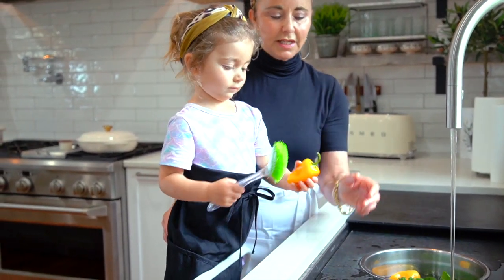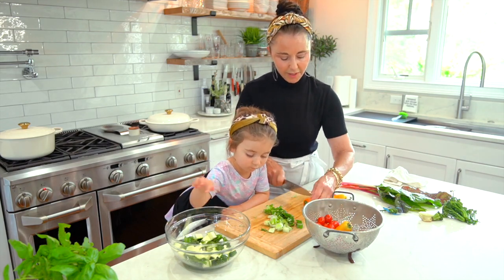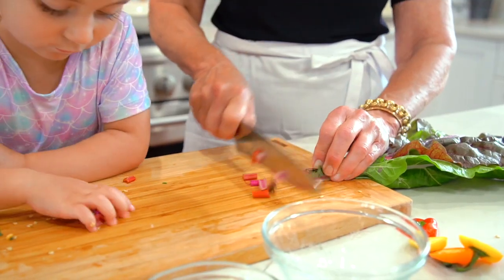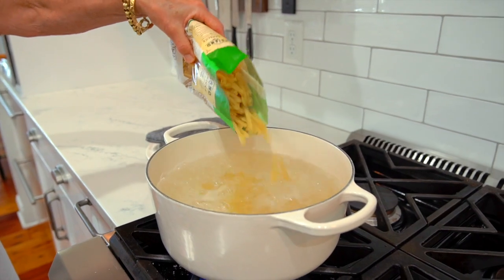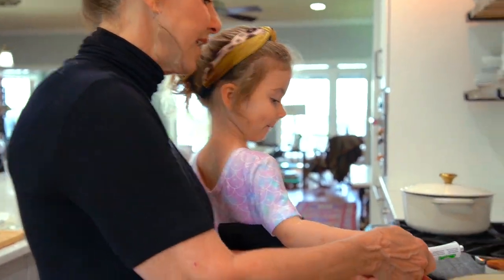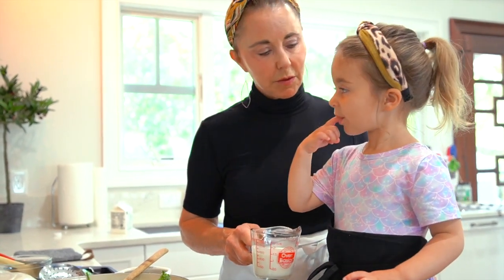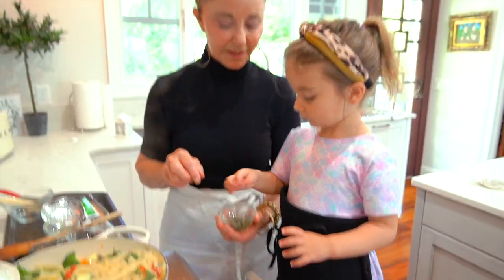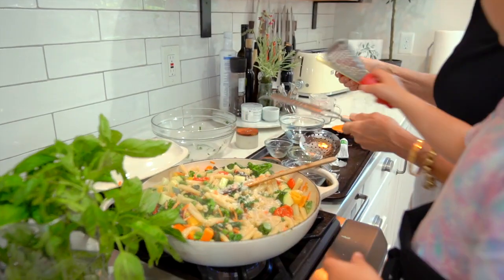Easy Creamy Fresh Vegetable Pasta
Easy Creamy Fresh Vegetable Pasta will be an anytime meal! Simply prepare your pasta. Choose your veggies. And, wow! You have a healthy meal!